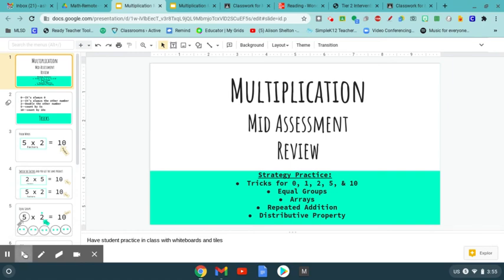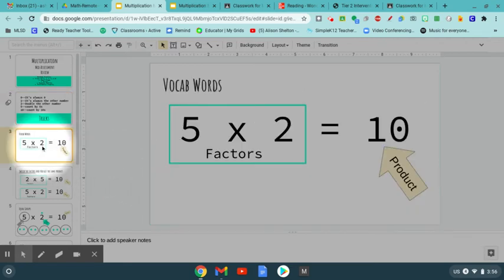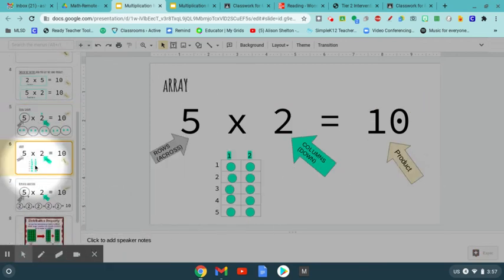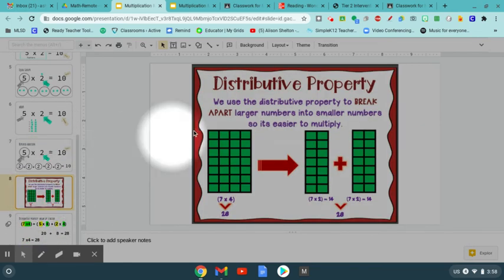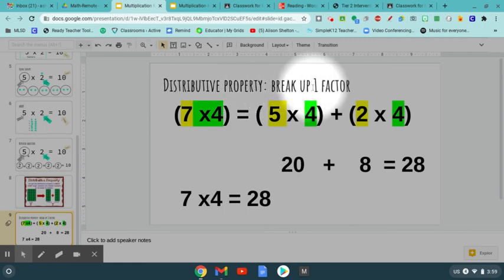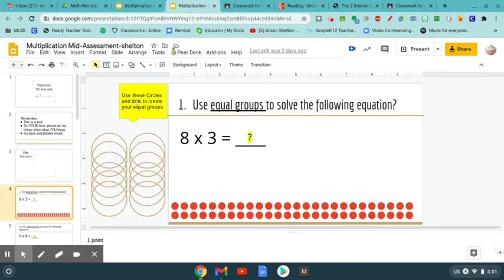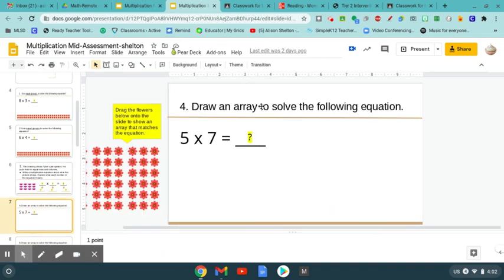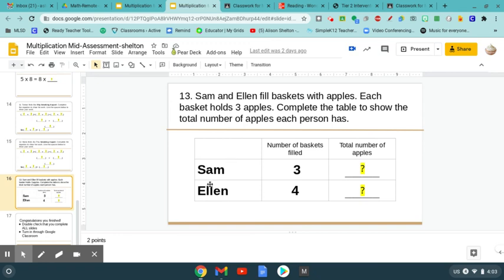Multiplication Mid Assessment